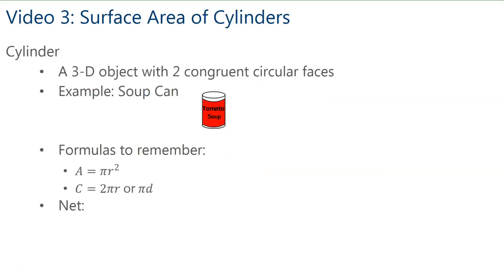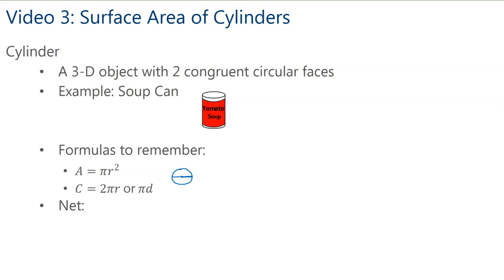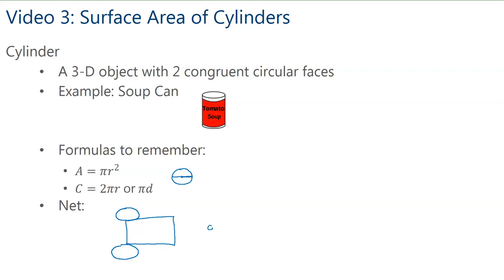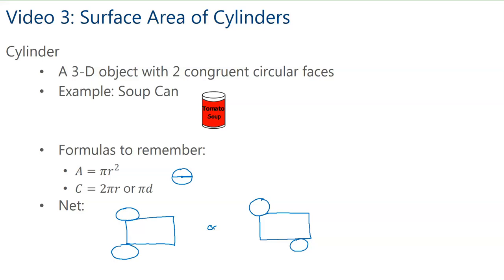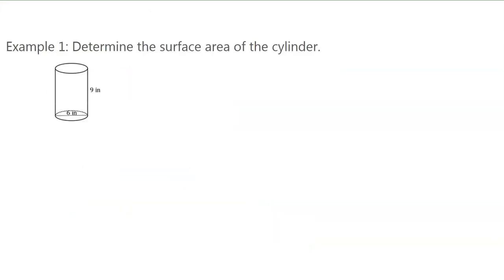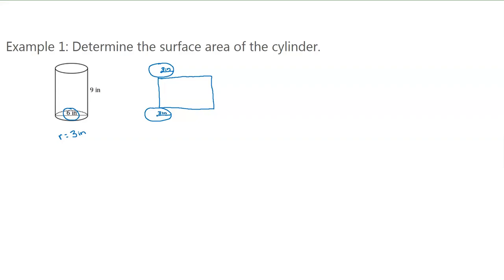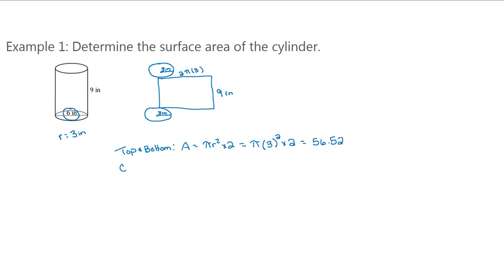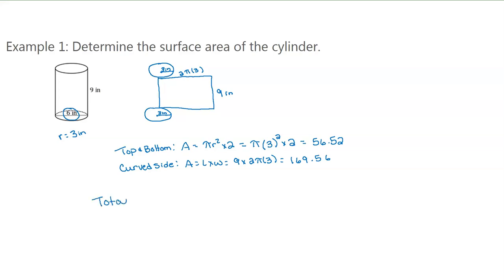Math 2202 — U2S1L3V1 — Nets and Surface Are of 3D Objects